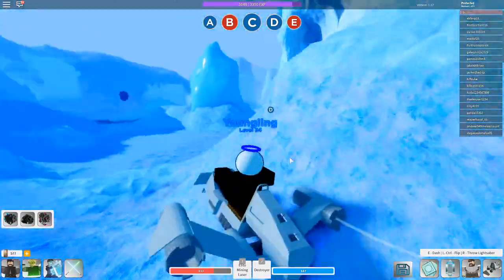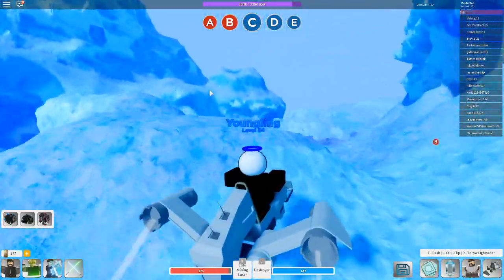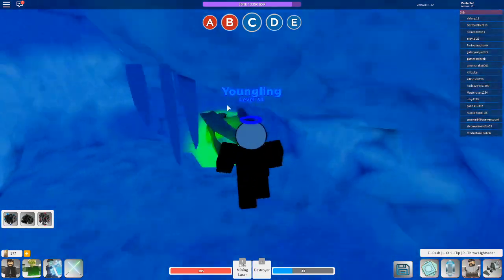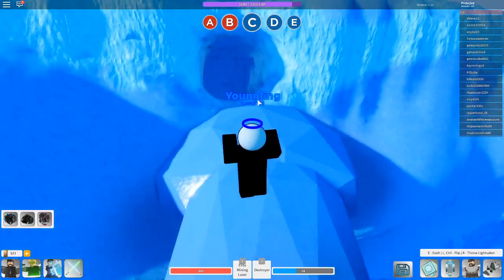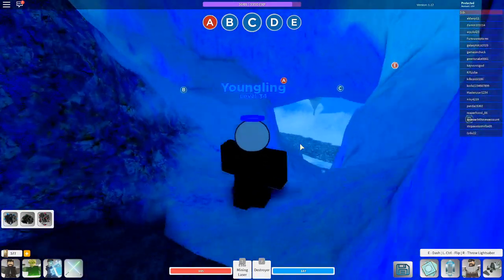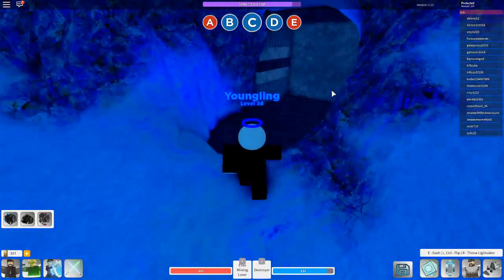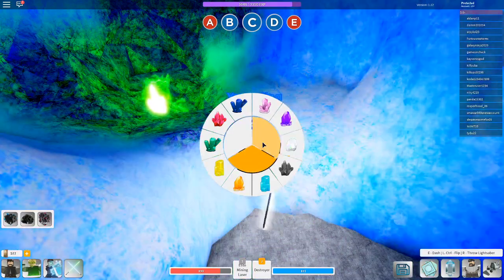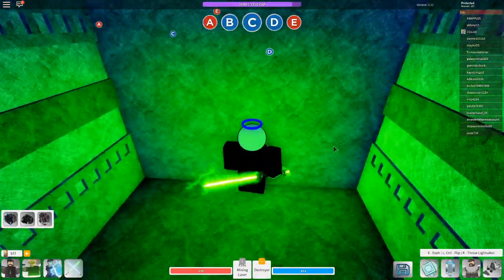Ilum 2 | How to get the Dark core green and Unstable green crystals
I'm sorry for the long wait guys, I'll try to make it up.